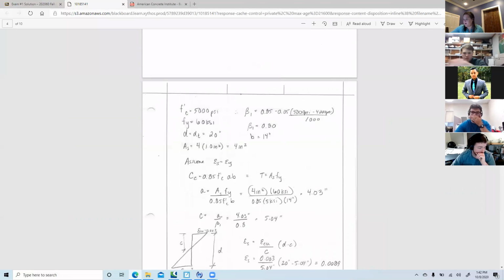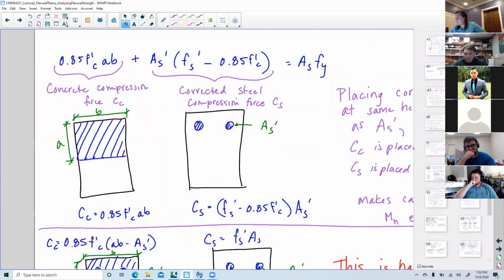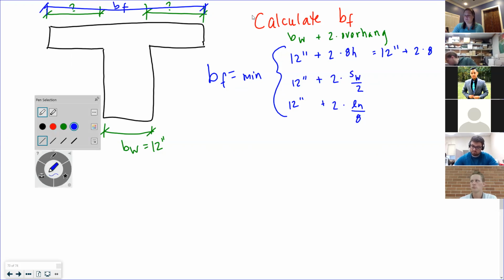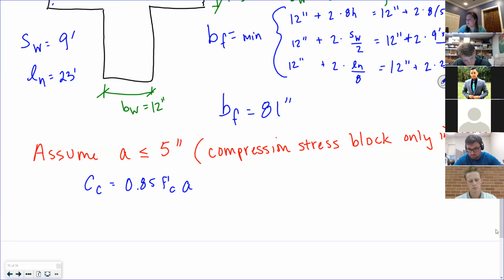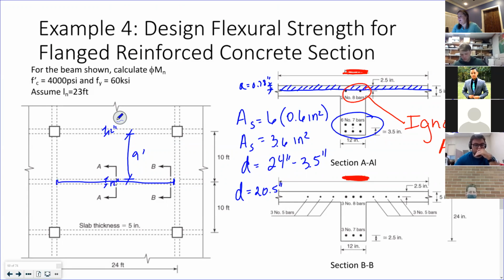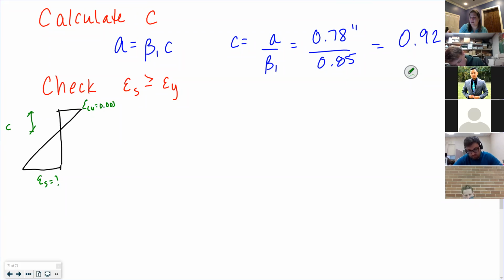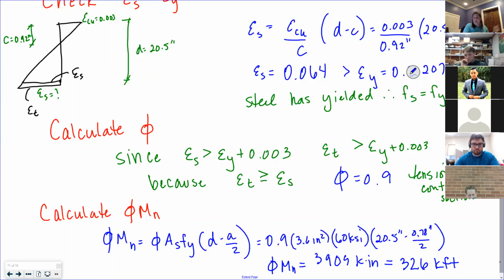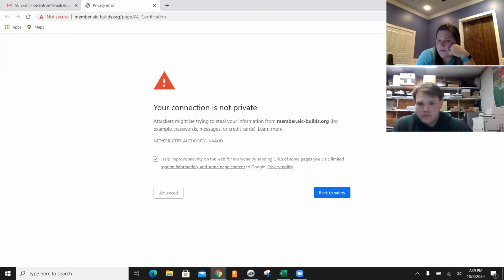UALR CNMG 4321: Reinforced Concrete Design T-Beam Example, Zoom 8 Oct 2020